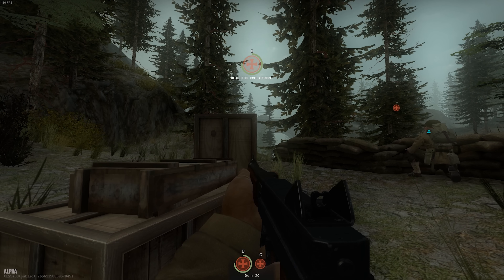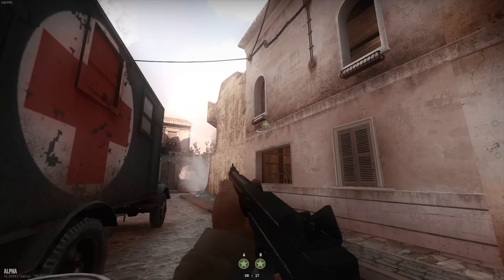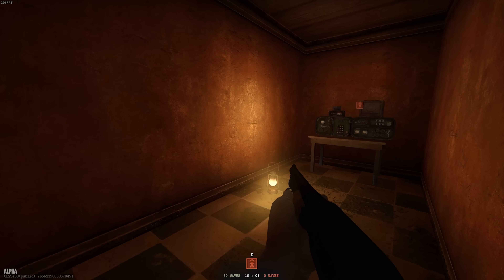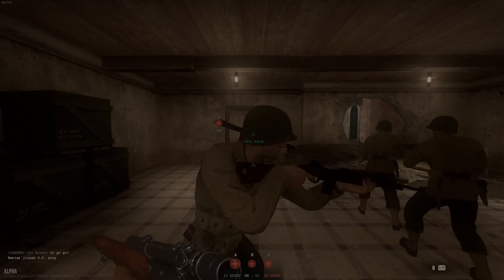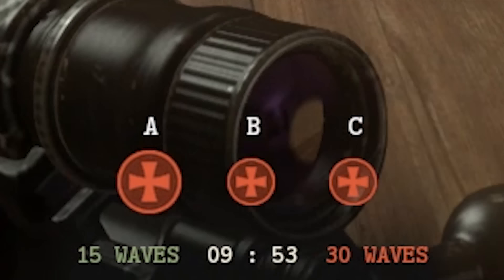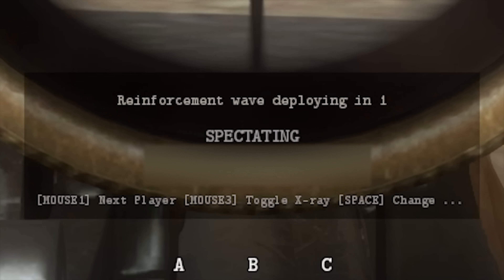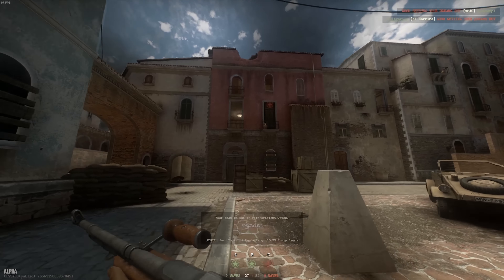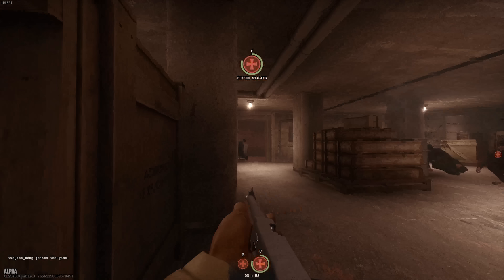Day of Infamy Tutorials: Basic Gameplay Mechanics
Get all the latest news and updates from the Official NWI

New World Interactive is an independent developer and publisher with deeply grounded roots in game development. Many core team members started as hobbyists creating the games they wanted to play. This foundation shaped itself into a unique development process which has led to the creation of New World’s debut title, Insurgency. In the wake of Insurgency‘s success in reaching nearly 2 million players, New World plans to continue creating compelling, disruptive new experiences.